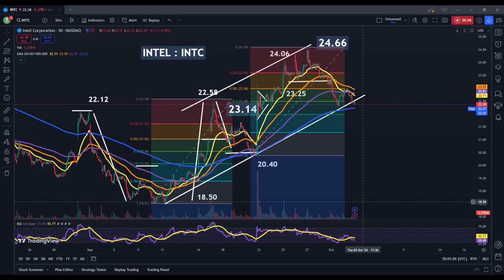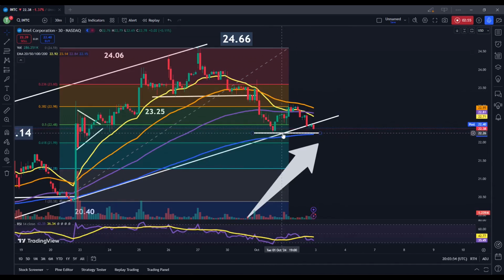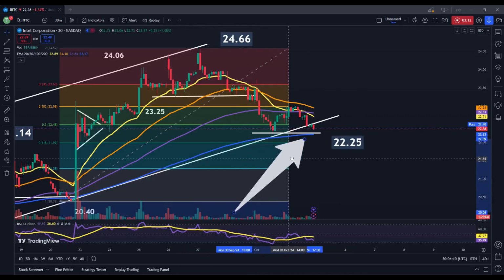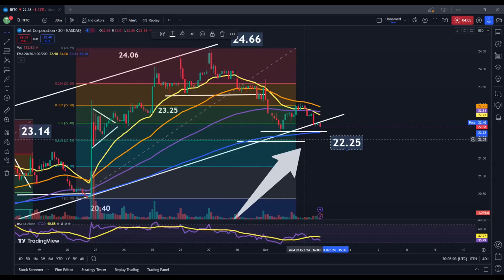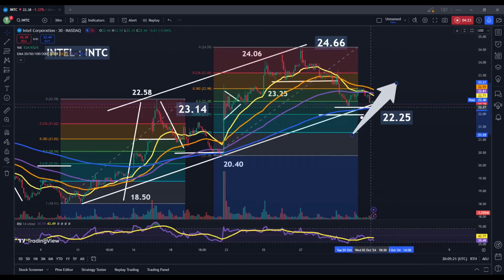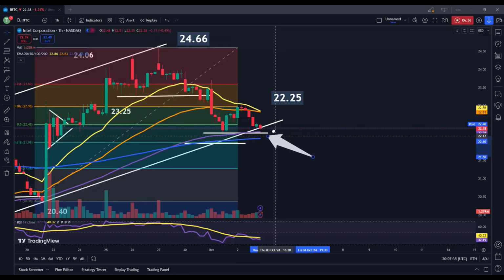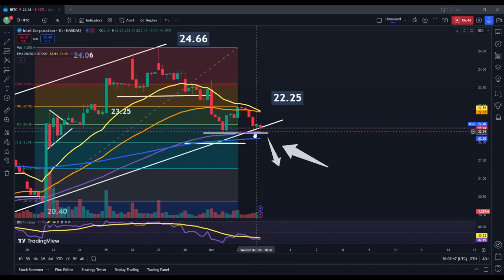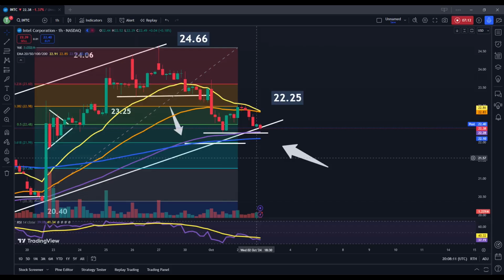INTEL STOCK WARNING: INTC STOCK Analysis Revealed (Best Stocks to Buy Now)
Intel Corporation (INTC) is a key player in the semiconductor industry, renowned for its microprocessors that power a vast array of devices, from PCs to servers. While historically dominant, Intel has faced increasing competition from companies like AMD and NVIDIA, prompting concerns about its market position and innovation pace.

In recent years, the stock has experienced significant volatility, influenced by supply chain issues, manufacturing delays, and strategic shifts towards new technologies such as AI and 5G. Despite these challenges, Intel remains committed to revitalizing its brand, with plans for increased capital investment in production facilities and a focus on advanced chip technologies.

Retail investors have shown mixed sentiments towards INTC, with some viewing it as undervalued and a potential turnaround story, while others express caution due to its competitive landscape. As the semiconductor sector evolves rapidly, Intel's ability to adapt will be crucial in determining its future stock performance and market relevance.